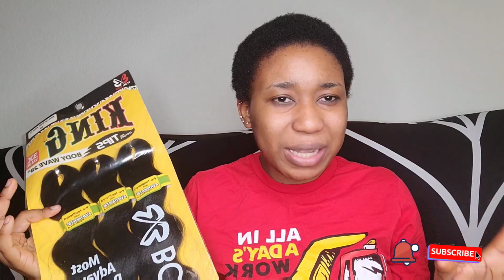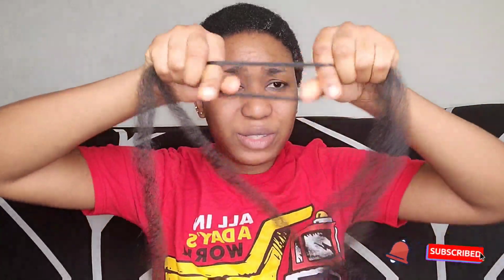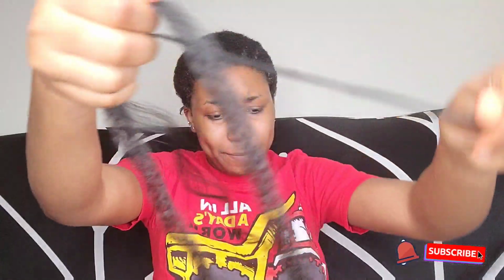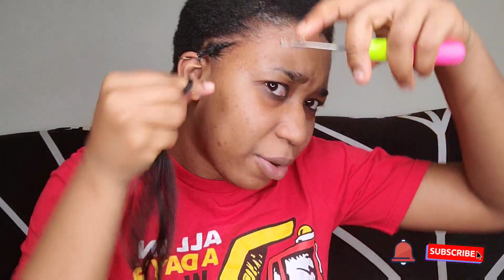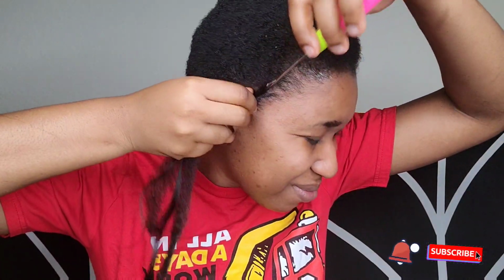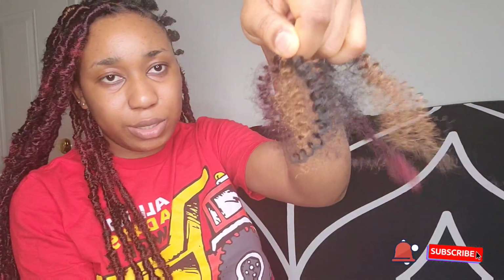DIY "36" Goddess BUTTERFLY LOCS ON MY SHORT HAIR/first time doing Locs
Any brand of spring twist would be good.

Crotchet Butterflylocs Purchase

Personal Page: @Am_jececa
Business page: @2007braids